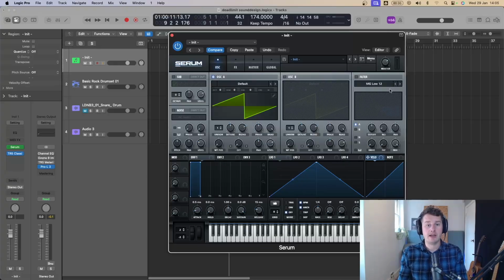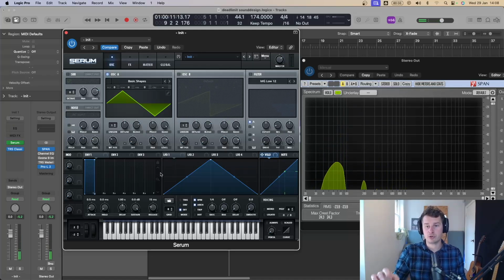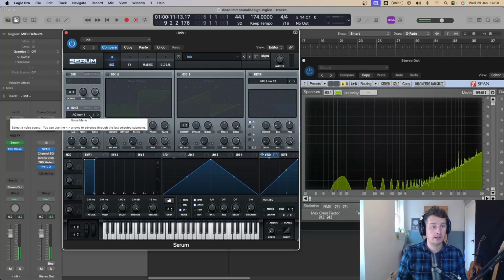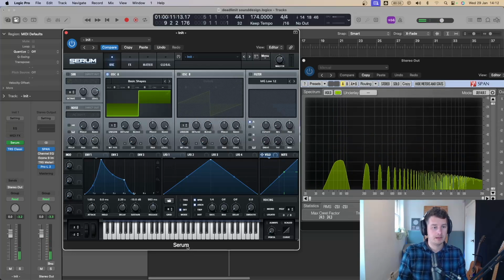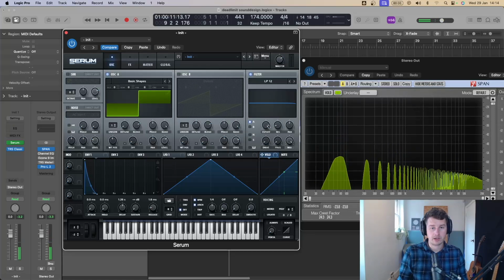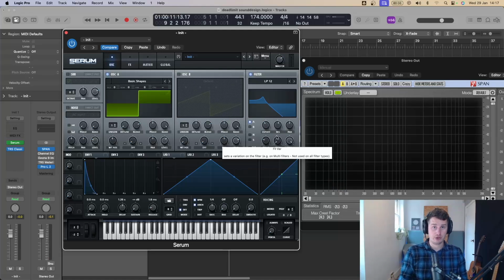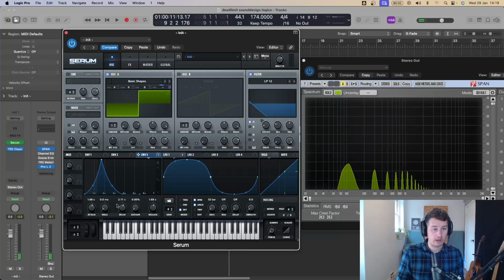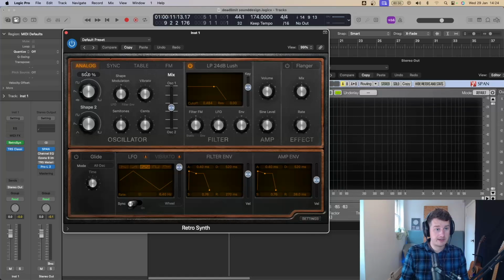Synthesis 101 - Synth Basics explained In Serum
Adam explains the basics of Synthesizers using Serum. For beginners.